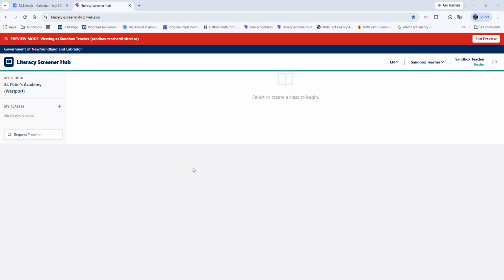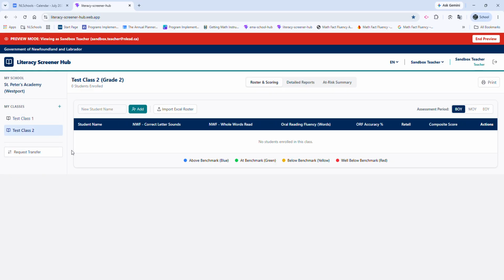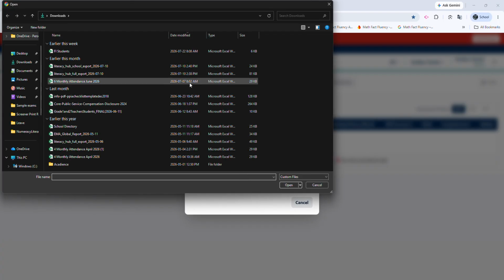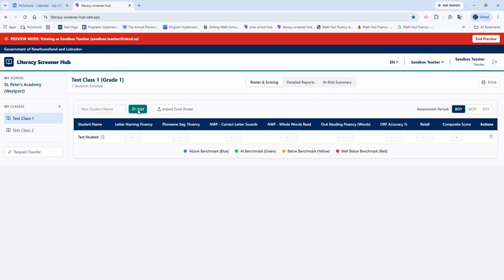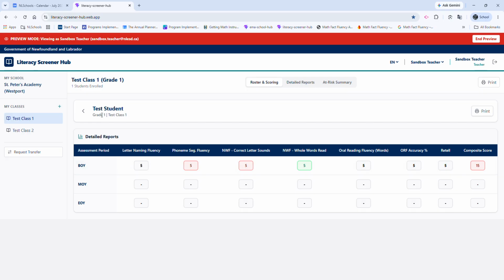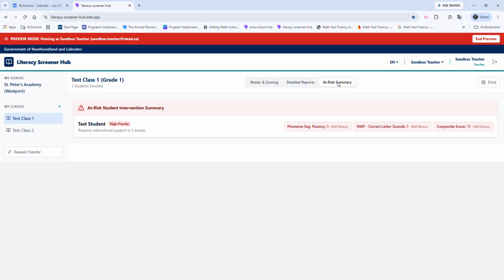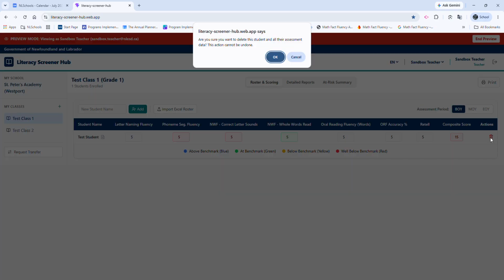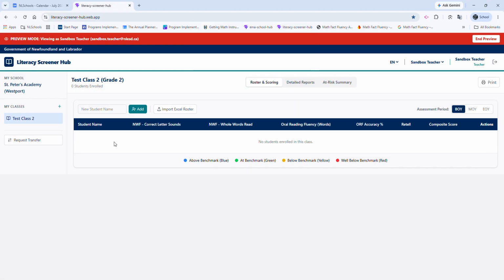Teacher Portal Literacy